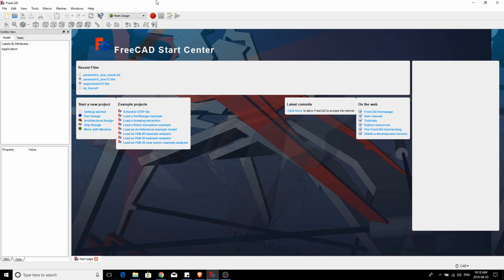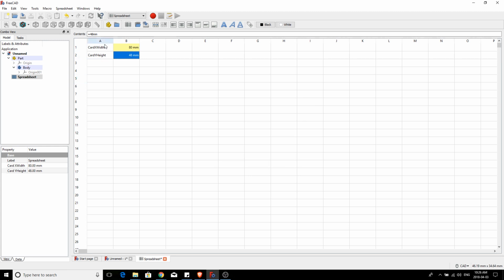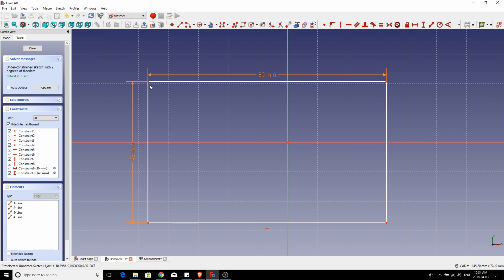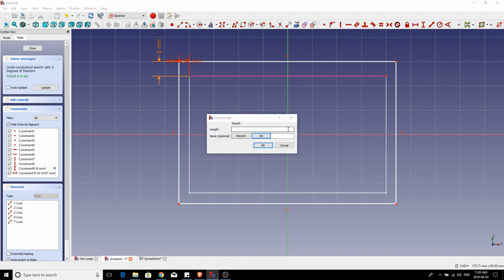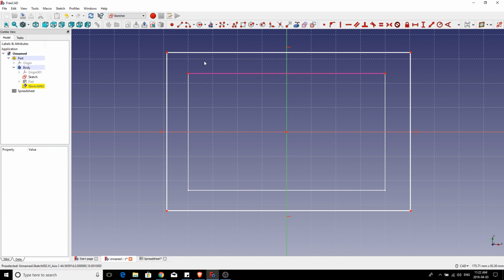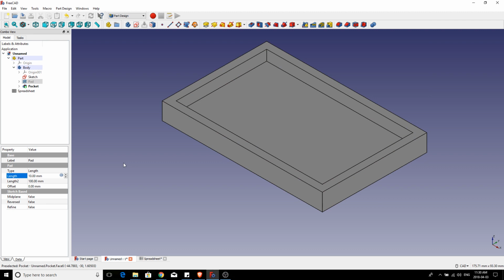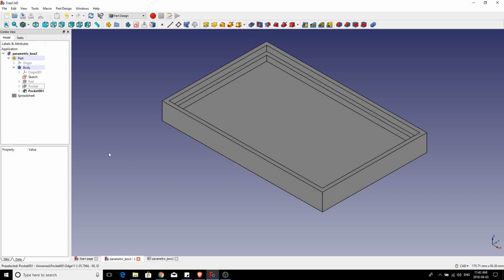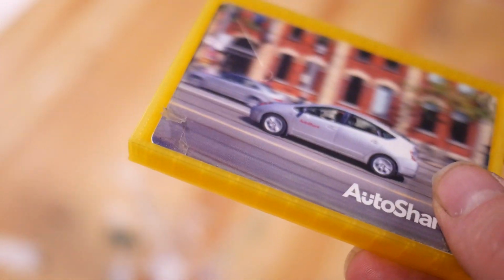FreeCAD Parametric Modelling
An introduction to the principles of parametric modelling using FreeCAD, including the Spreadsheet and Part Design workbenches, and preparing a mesh for export as STL.